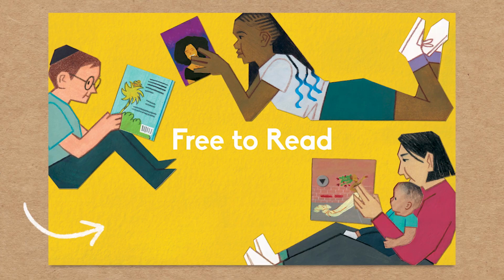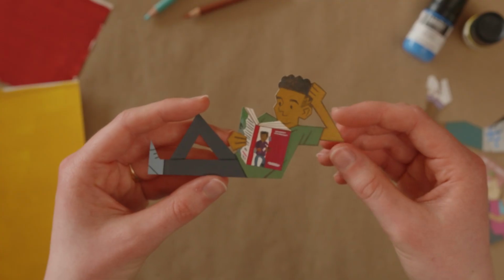Designing a Library Card (My Process)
In this video, I walk through my process for creating my entry for a contest hosted by my local library to design a new library card celebrating the freedom to read.